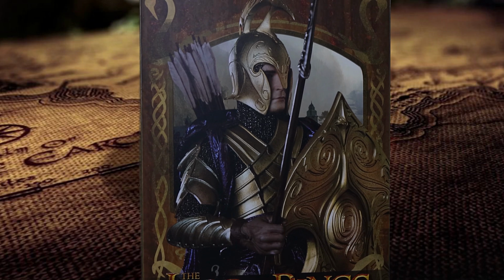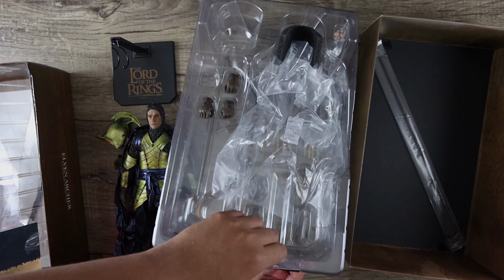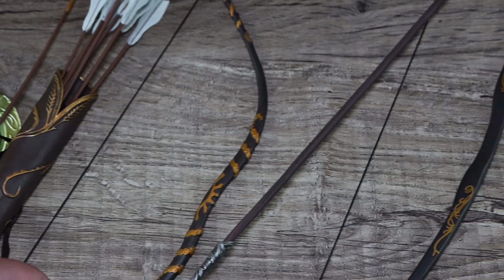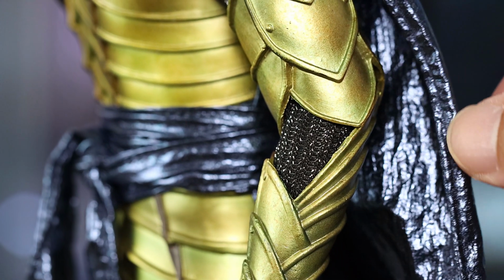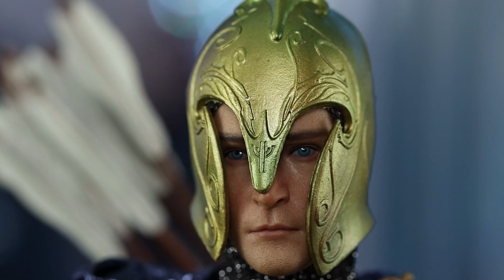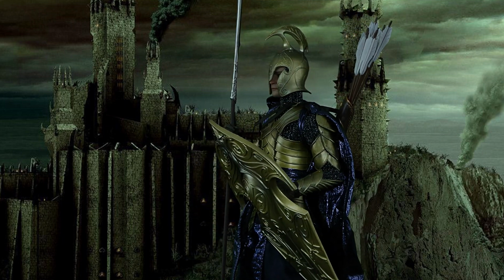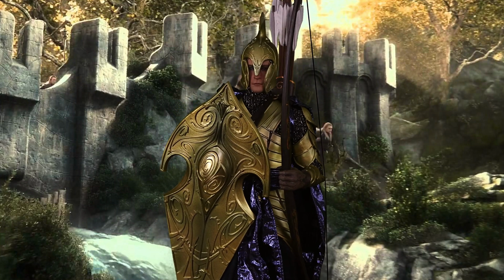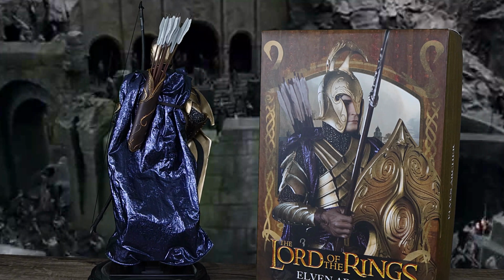Asmus Elven Archer from Lord of the rings Review